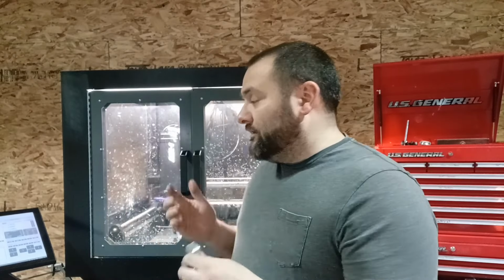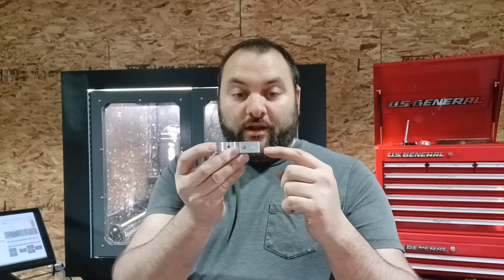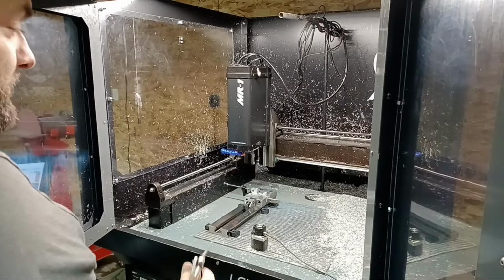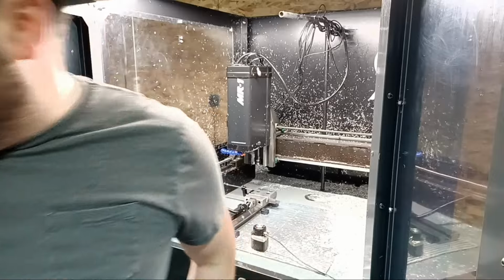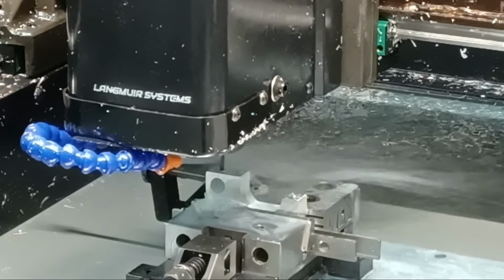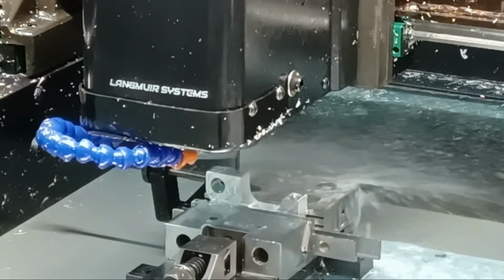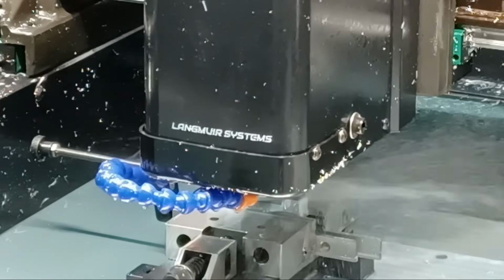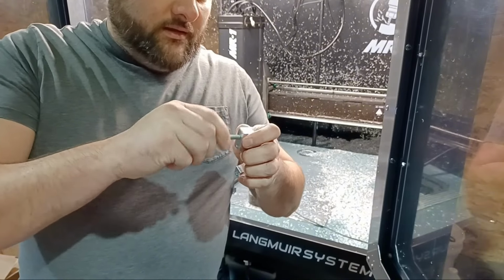Langmuir Systems MR-1 review/ thread milling demonstration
this video is a brief review of the Langmuir Systems MR-1.   In this video I also demonstrate the thread milling capabilities of the MR-1.

Ship your products with the company that I use for Beck's Armory. :)

Use the plasma cutter and welders that I use in the Beck's Armory shop

Cool stuff on Amazon

Beck's Armory may receive compensation for links above.